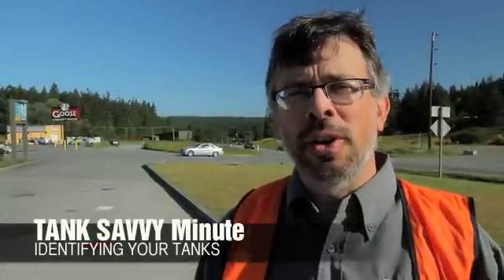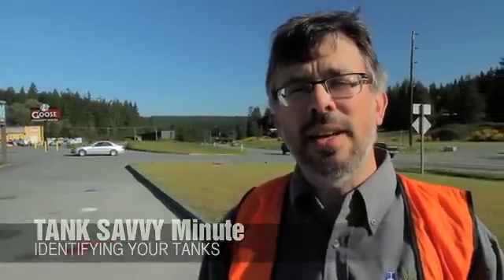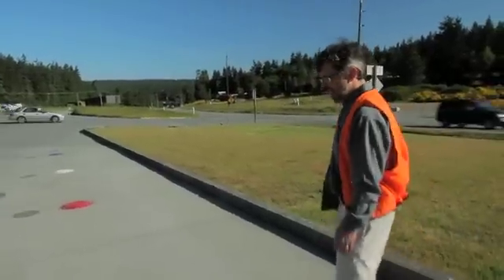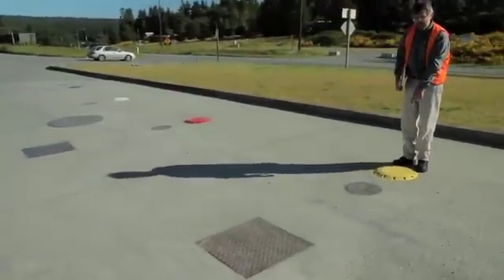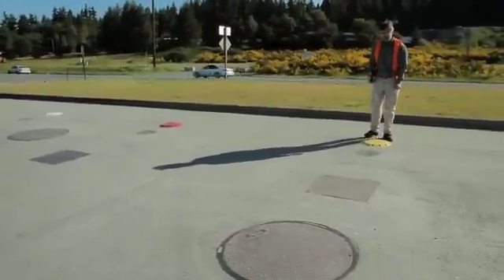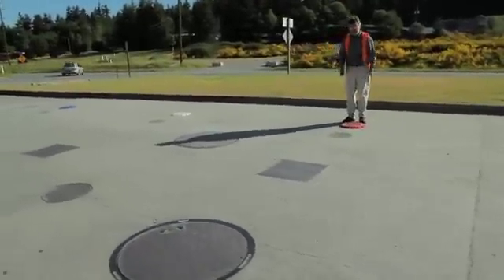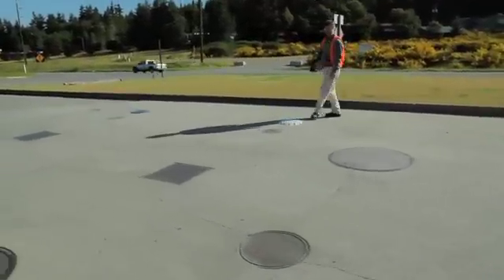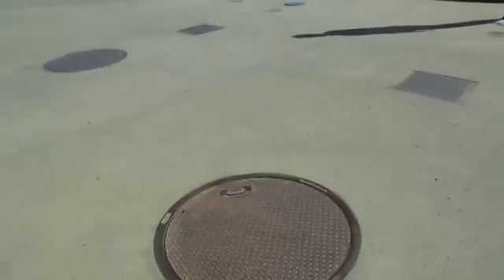Identifying Your Tanks